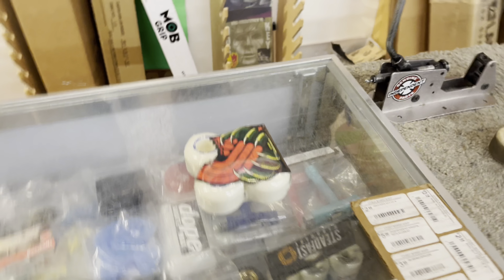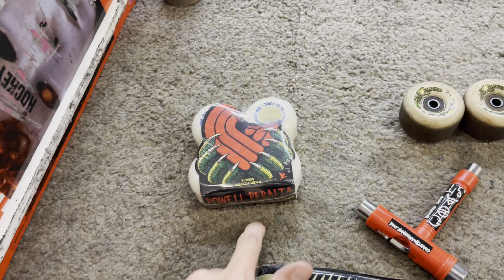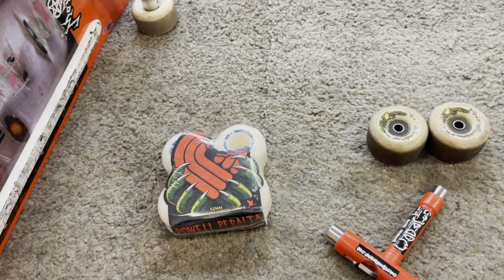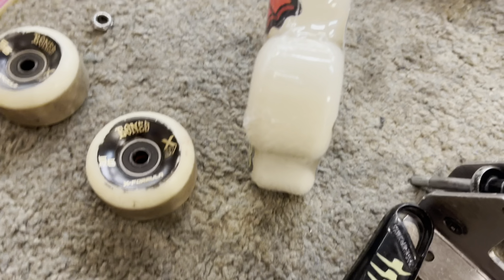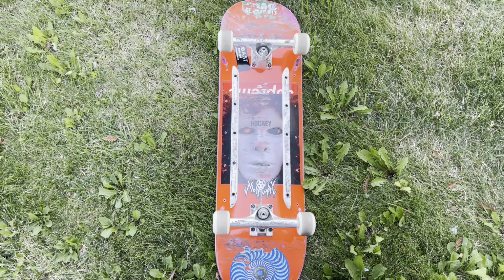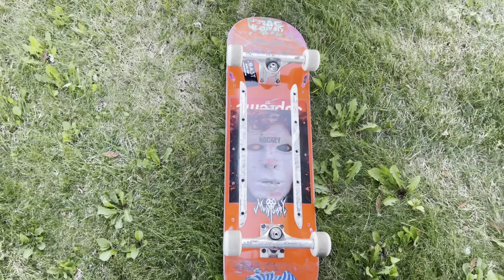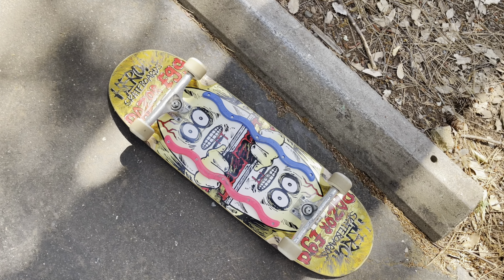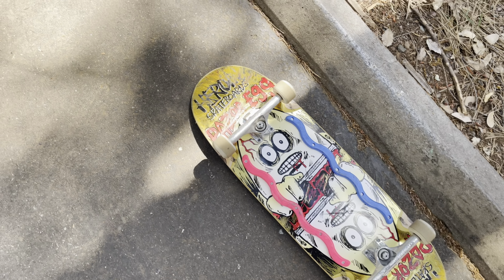Powell Peralta 52mm Andy Anderson Nano-Cubic 97a Dragons (Overview/First Impressions!)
Welcome back to another review/first impressions these Powell peralta dragon wheels have been a recent craze in skateboarding. Then this shape will hopefully change the way skateboard wheels are designed it makes sense. After setting them up on my regular board I found they make your trucks way wider so keep that in mind when pairing these.
@etangmcwang on Instagram
HOPE YOU HAVE A AMAZING DAY YOU ARE THE SH!T IF YOU ARE READING THIS!